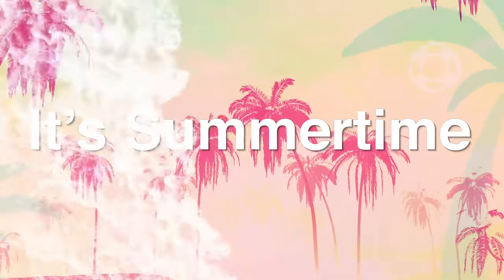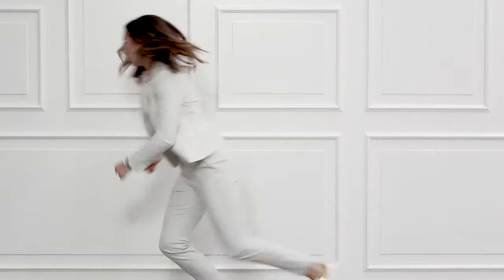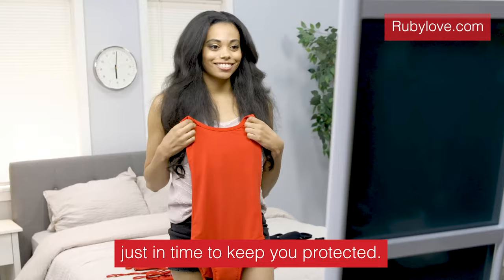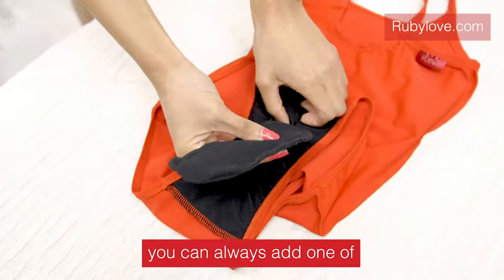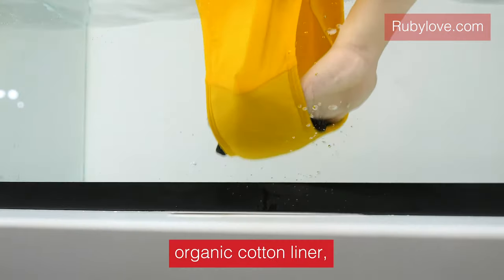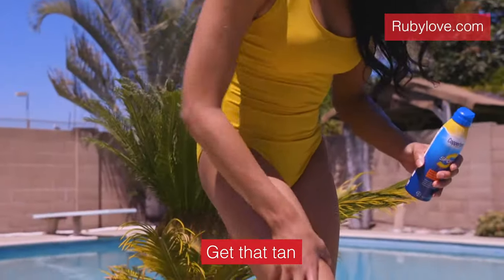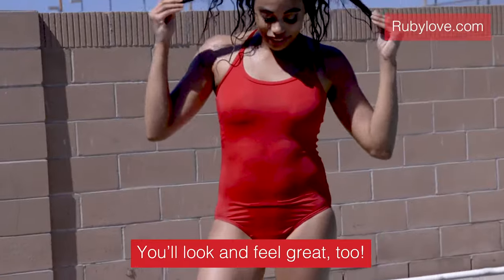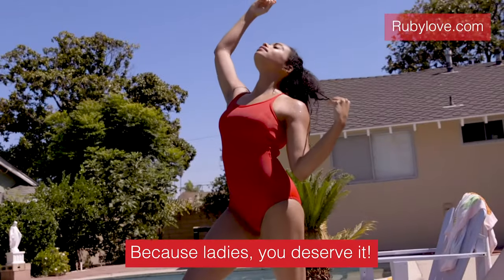Ruby Love Period Swimwear - You CAN swim on your period!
Yes, you can swim on your period! No tampon required with Ruby Love Period Swimwear. How does Period Swimwear work? Check out this informative video ad from Ruby Love to see how the  period swimwear protects against menstrual leaks during that time of the month, with or without additional protection!

About Ruby Love:

We’re a period eCommerce apparel company rooted in the belief that periods should never stop anyone from doing, being and going. Founded as PantyProp by Crystal Etienne in 2015 and now known as Ruby Love, we developed a smart, intuitive, patent-pending technology that offers maximum absorption, protection against leaks and stains, peace of mind and complete discretion, so period days can be like every other day.